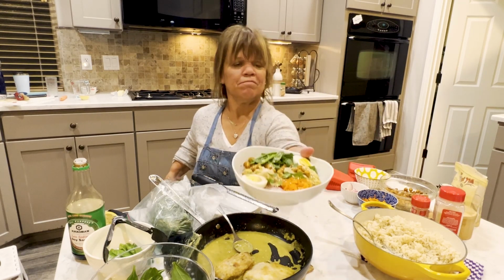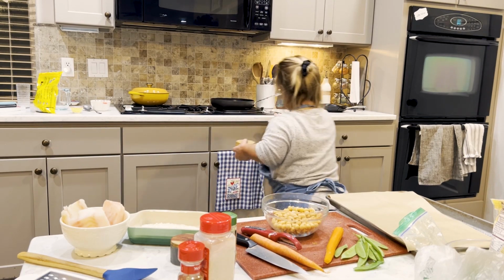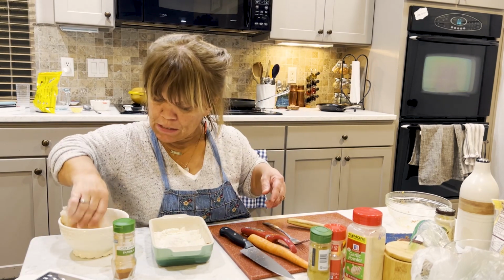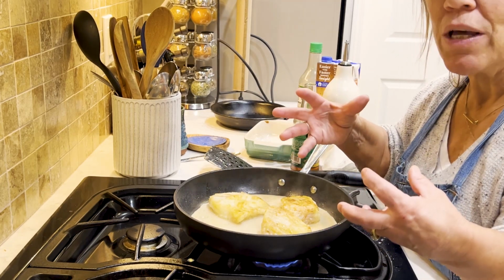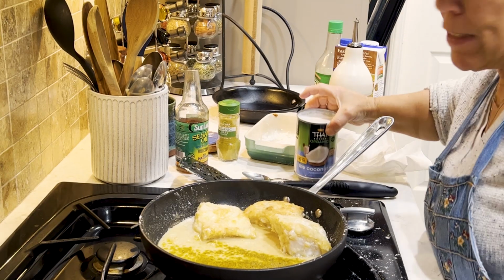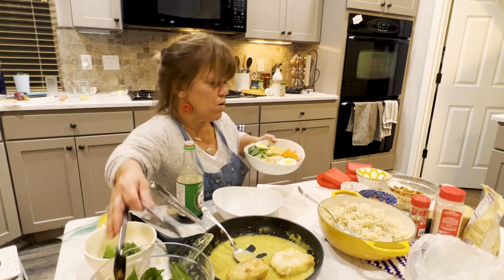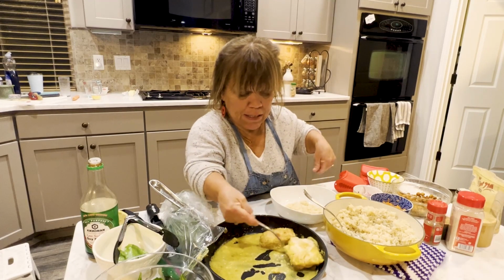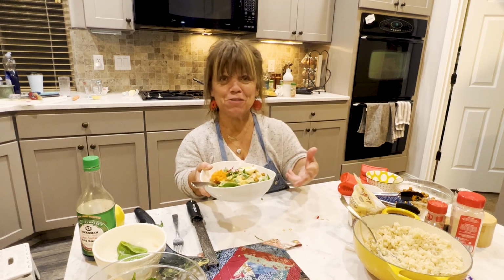Making Fish in Curry Coconut Sauce with Vegetable Rice Bowl | Amy Roloff's Little Kitchen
I’ve been into making bowl dishes lately and I really like this one.  The flakey fish goes really nice with the smooth flavorful curry and coconut sauce.  Adding fresh vegetables enhances this rice bowl as well.   This bowl is packed with delicious goodness.  I know there are a lot of ingredients in the rice bowl and it all enhances the dish so well.  Feel free to delete or add in other vegetables to your liking.